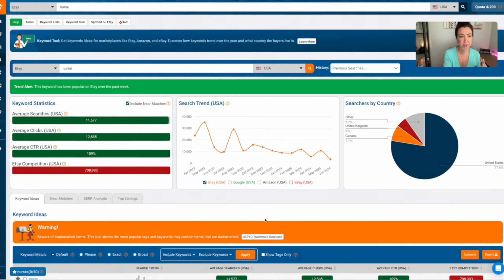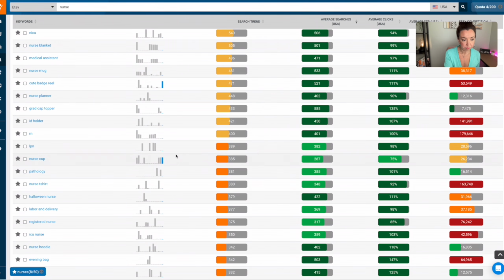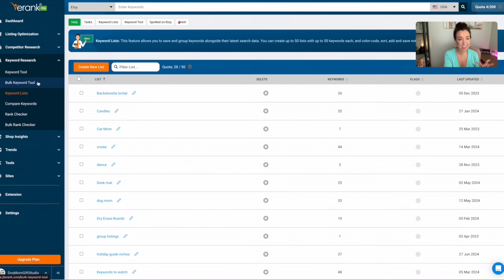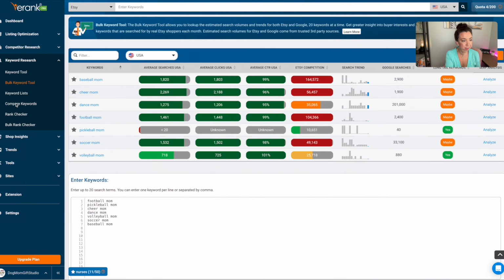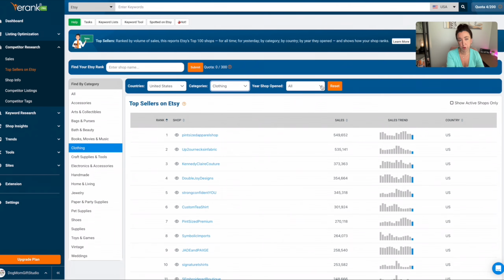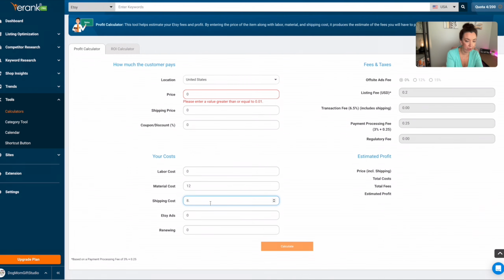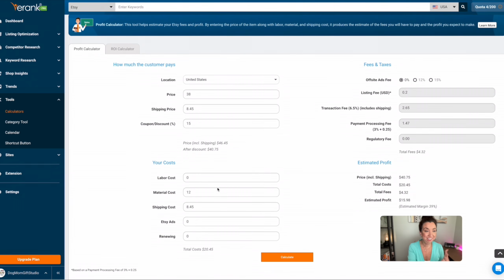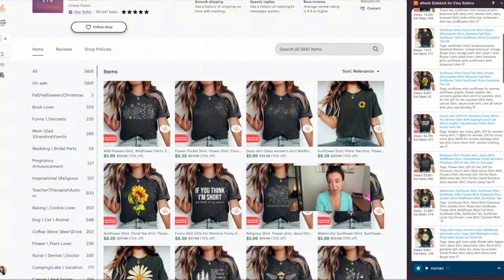The Best Etsy Keyword Research Tool | Etsy SEO (2024)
I have tried ALL of the keyword tools over the years when it comes to Etsy keyword and niche research tools. My favorite remains the same, and in this video I'll show you the top 7 ways that I use my favorite Etsy SEO tool.

✨Join The SimplyThrive Club and get access to the upcoming 75 Thrive challenge, my NEW course, AND my updated Q4 holiday guide

Get exclusive access to resources, templates, SimplyTHRIVE community, monthly masterclasses, and MORE

||| STARTING A WEBSITE? |||